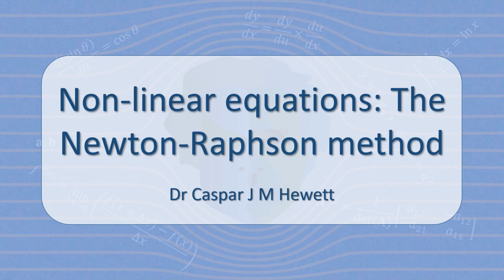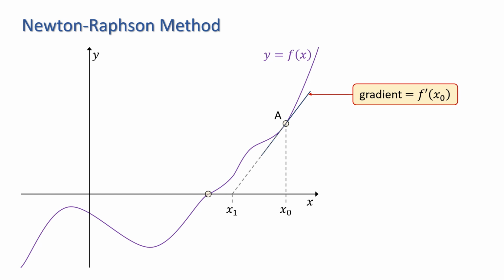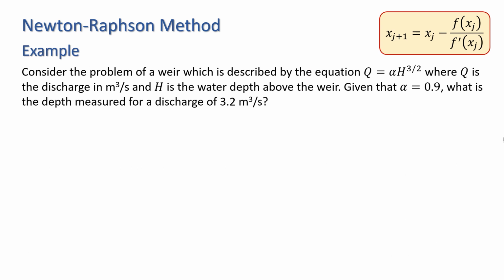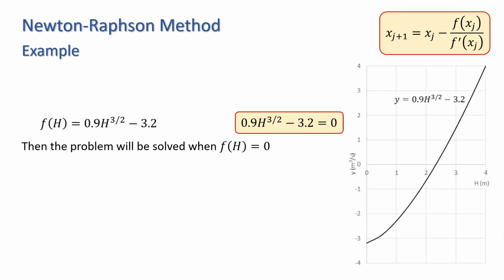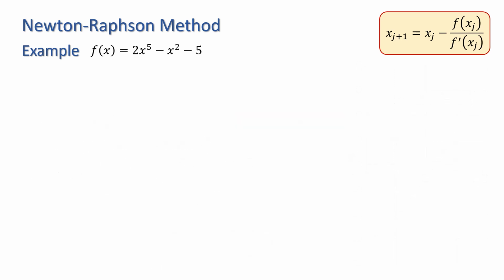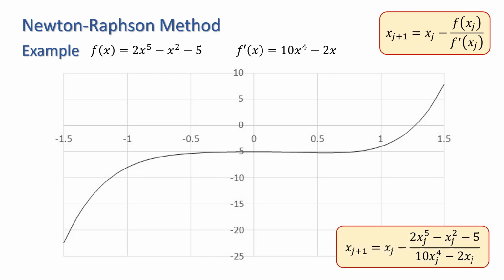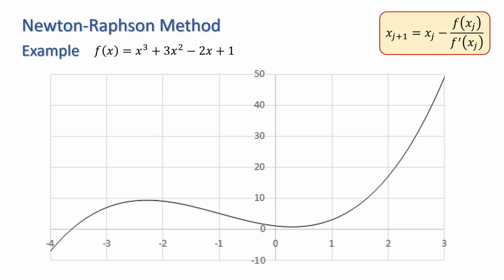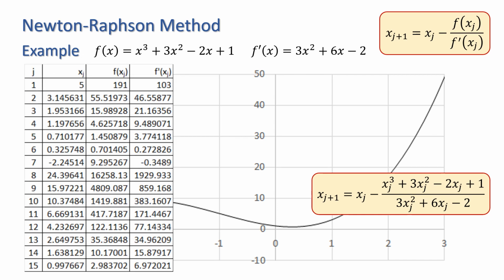Non-linear equations: The Newton-Raphson method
Derivation and example applications of the Newton-Raphson method, which is an iterative numerical procedure for finding the root of a non-linear equation.